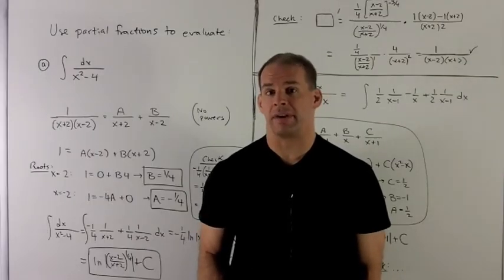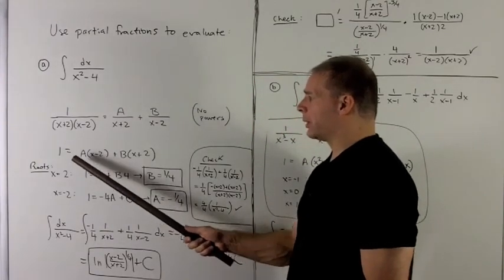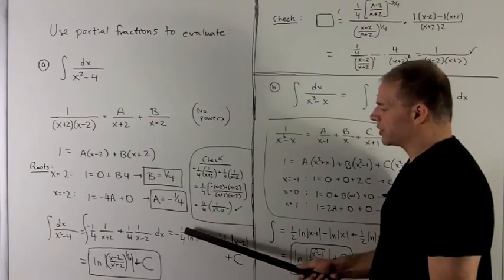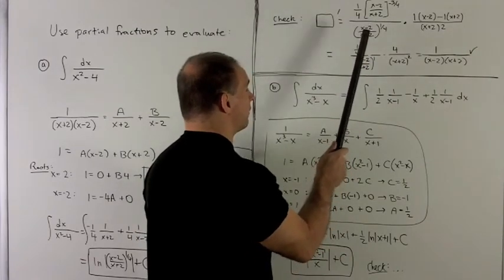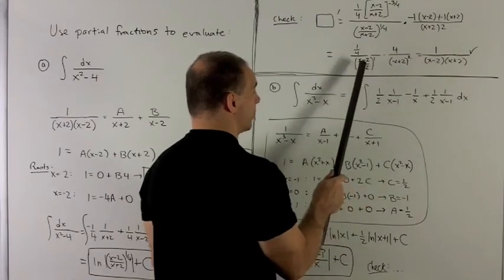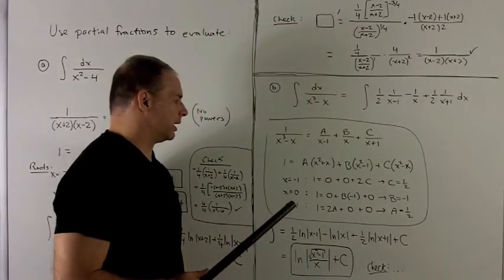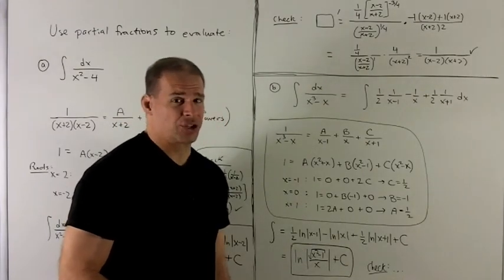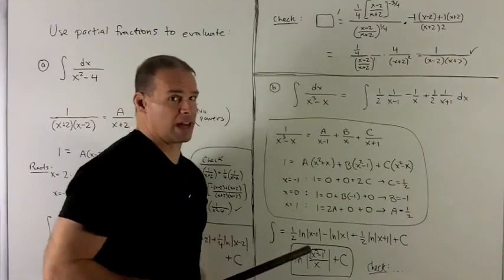Integration with Partial Fractions 1 - Distinct Linear Factors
Worked problem in calculus.  Partial fraction integral with distinct linear factors.  (a)  int dx/(x^2-4),  (b)  int  dx/(x^3-x).